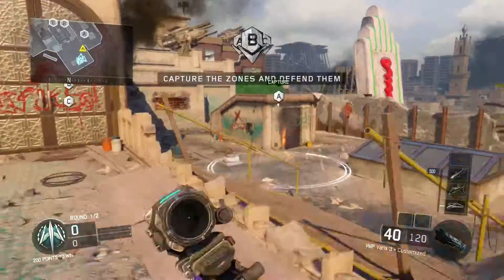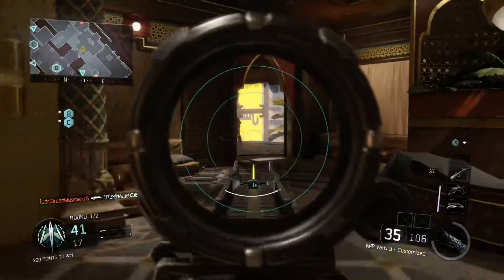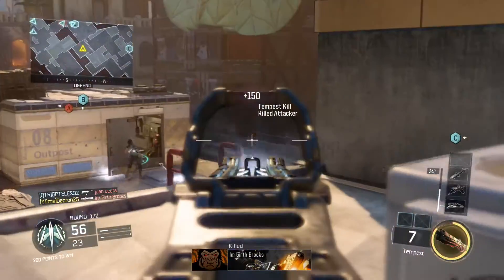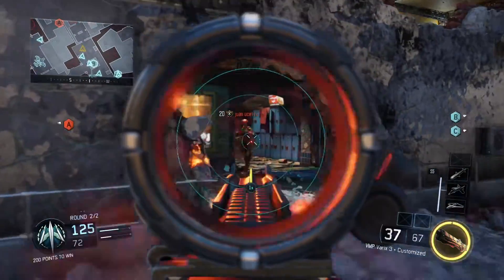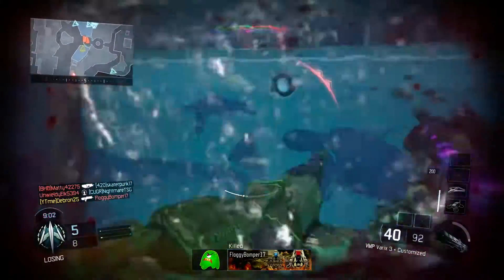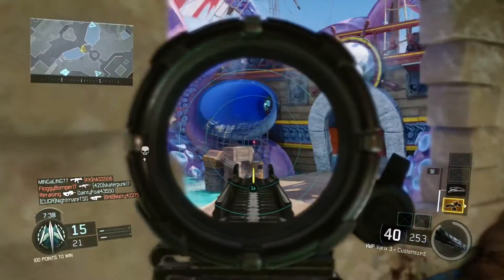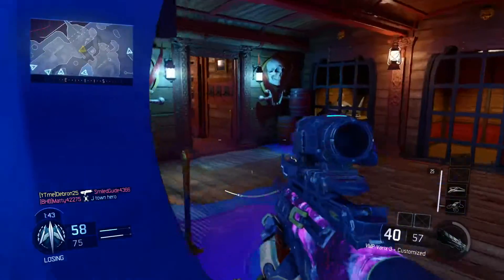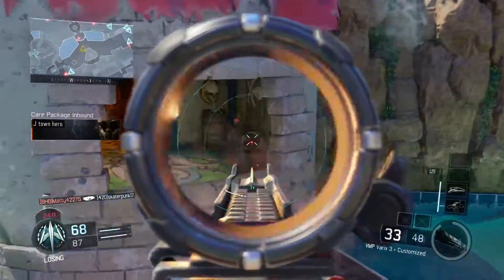MOST OVERPOWERED CLASS SETUP IN BLACK OPS 3!!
This video is showing you guys the Most OVERPOWERED class setup in Black Ops 3!